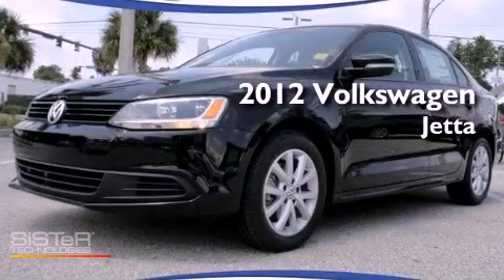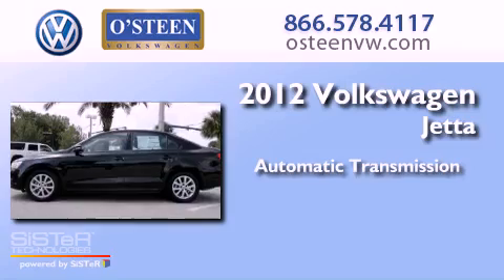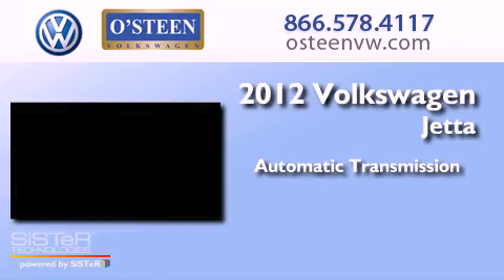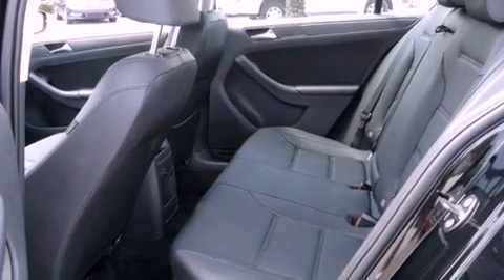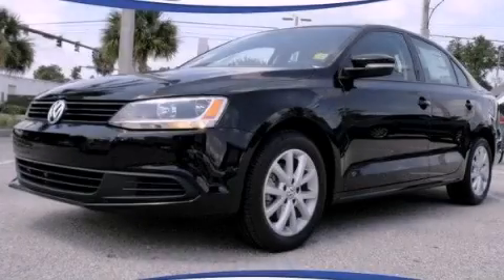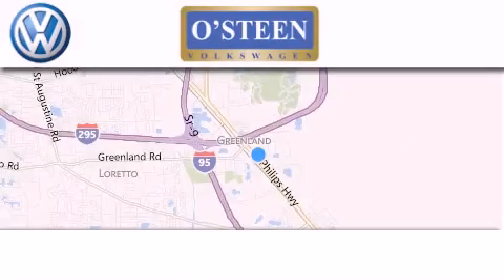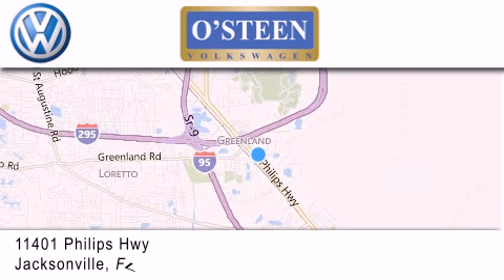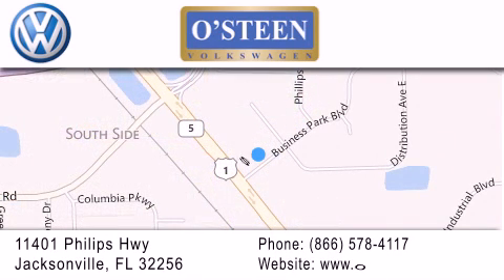Used 2012 Volkswagen Jetta Sedan Jacksonville FL 32207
Year : 2012
 Make : Volkswagen
 Model : Jetta Sedan
 Engine : DOHC 20V I-5
 Trans . : a
 Exterior : Black

 Interior : Black
 Stock : W14272